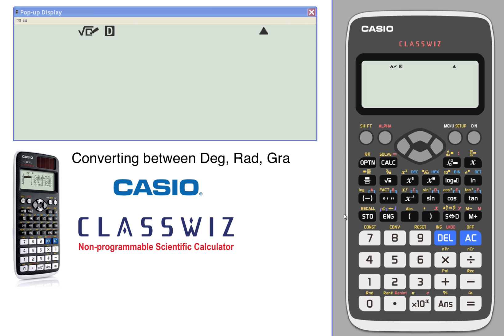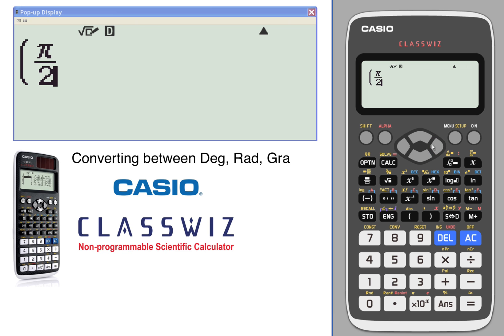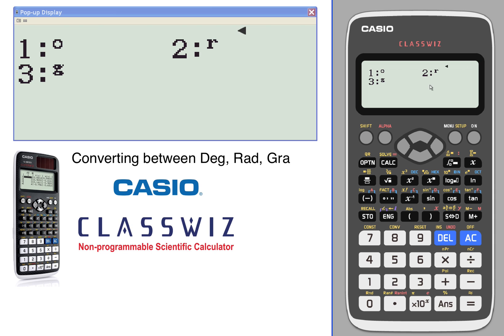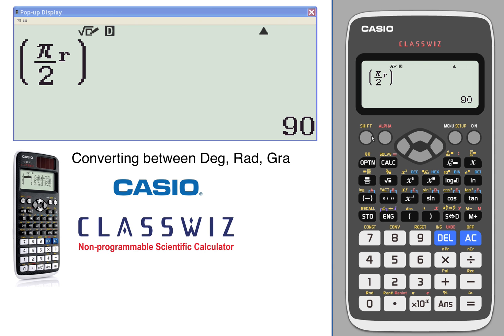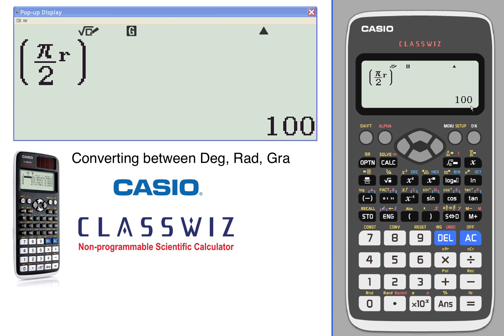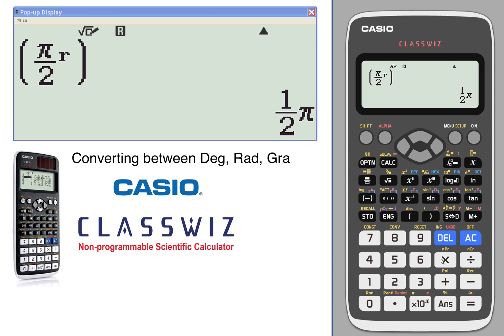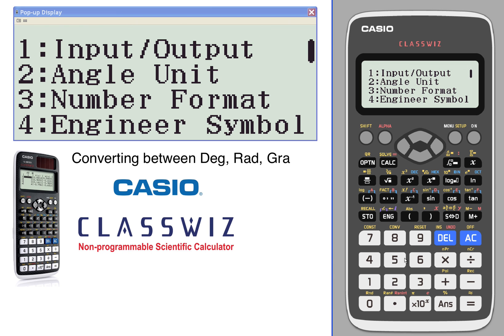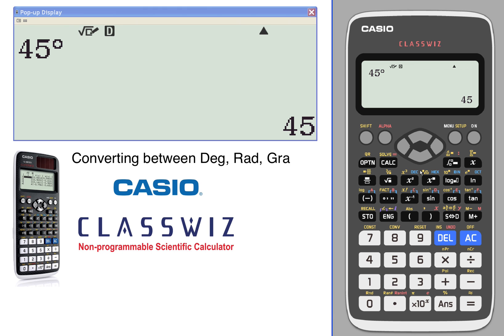ClassWiz Calculator Tutorial - Algebra2 6-7 Converting between Deg, Rad, Gra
This video shows basic operation of CASIO ClassWiz for Converting between Deg, Rad, Gra.

 [Related Topics] Algebra 2, Converting between Deg, Rad, Gra